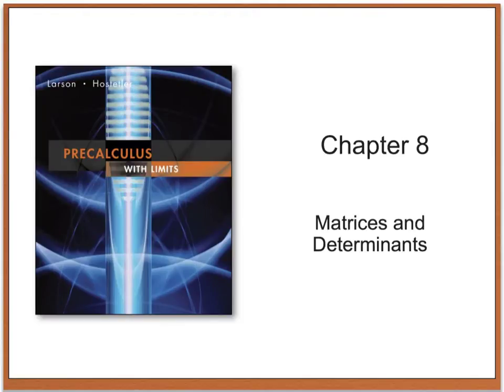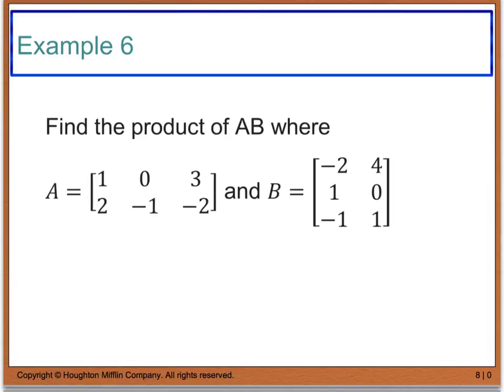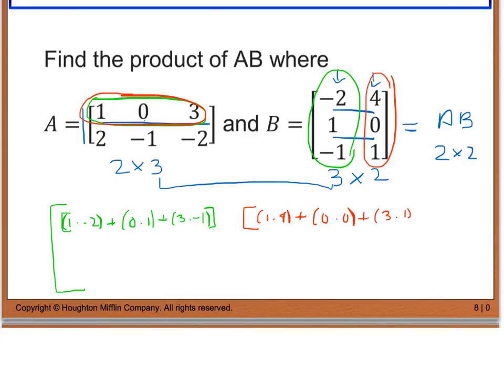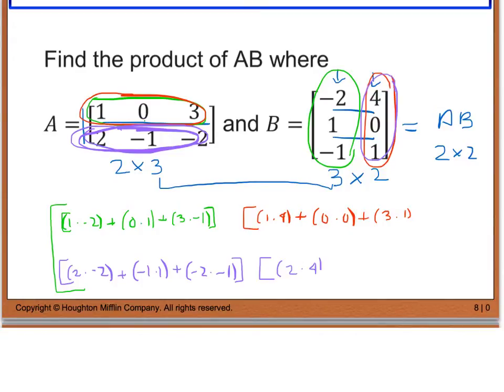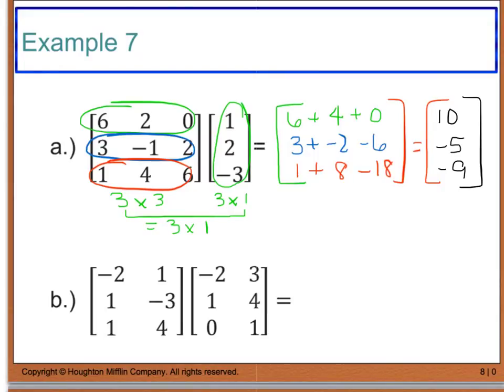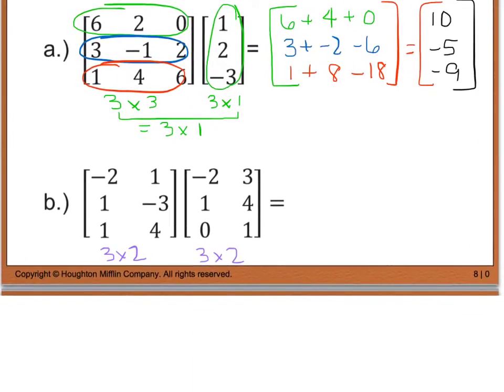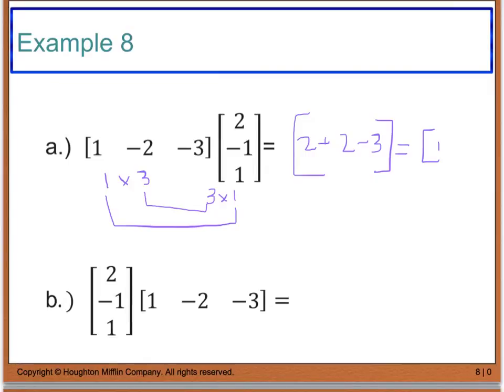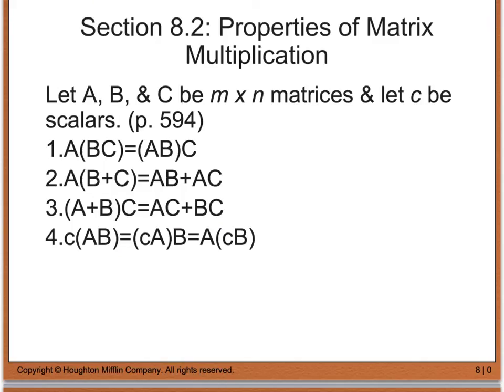8.2 Operations with Matrices-Part 2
8.2 Operations with Matrices-Part 2